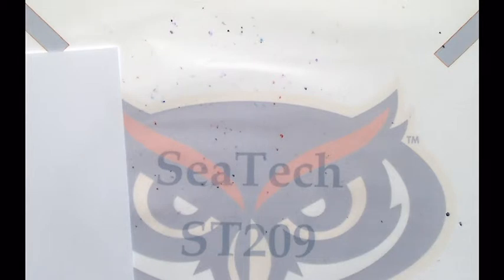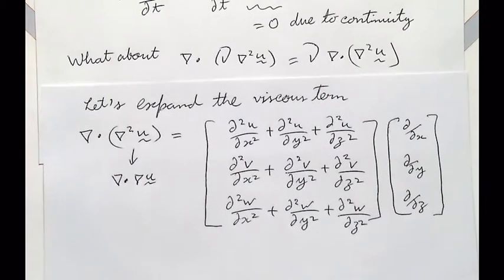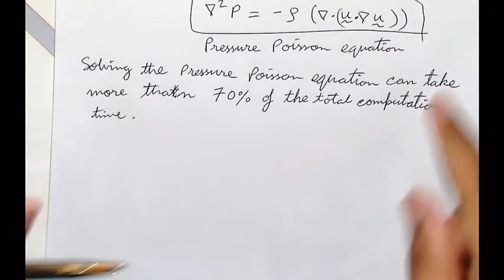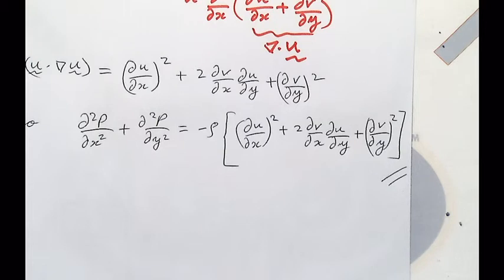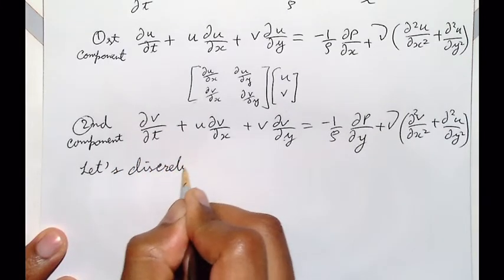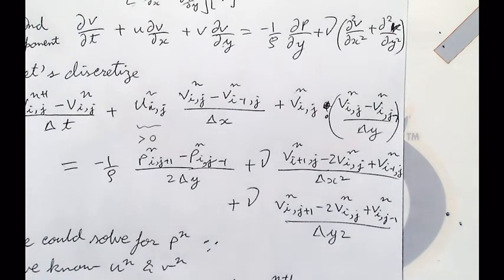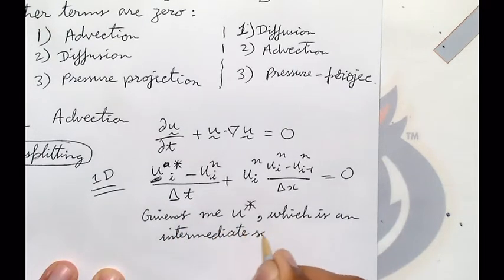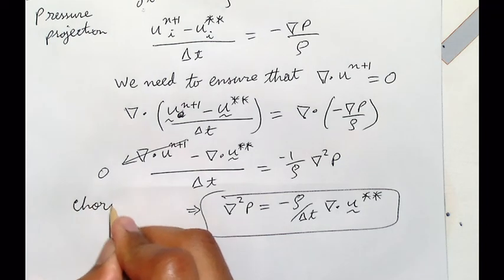Computational Fluid Dynamics Lecture 12: FAU CFD Feb 14 2019